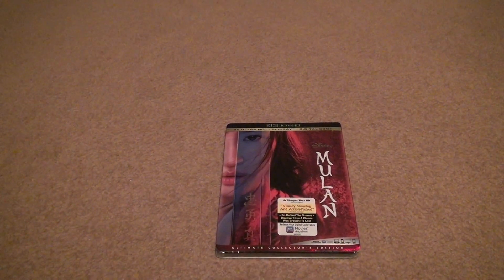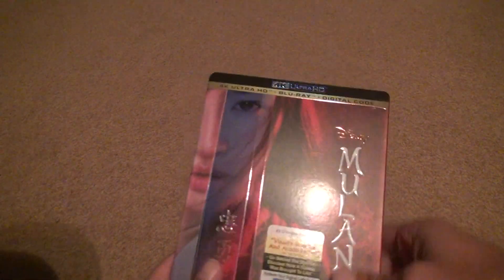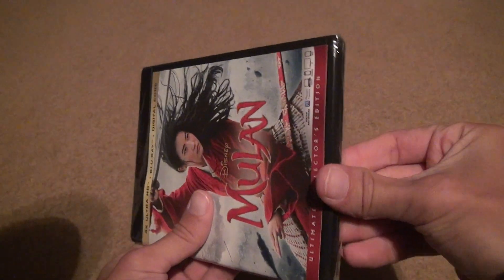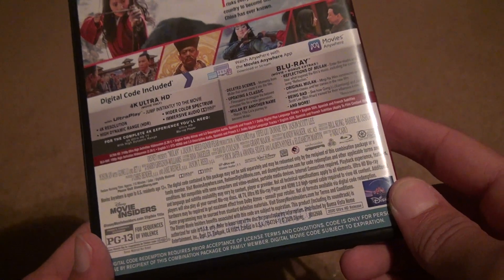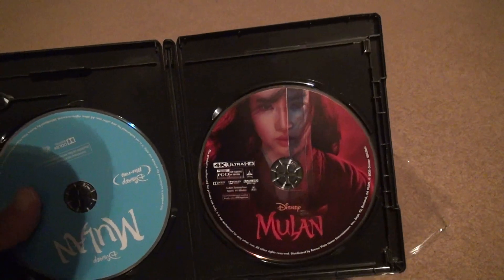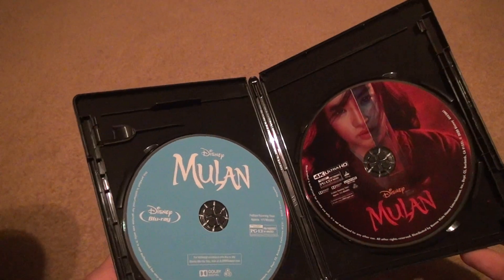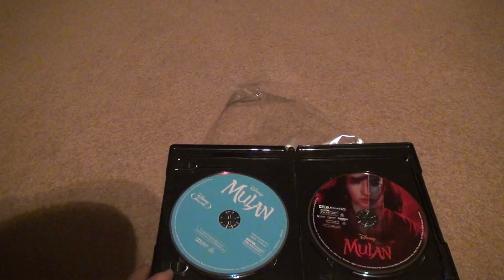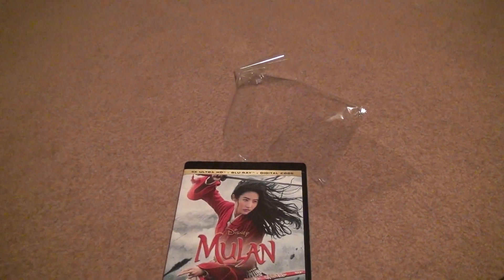Mulan 2020 4K Blu Ray Unboxing